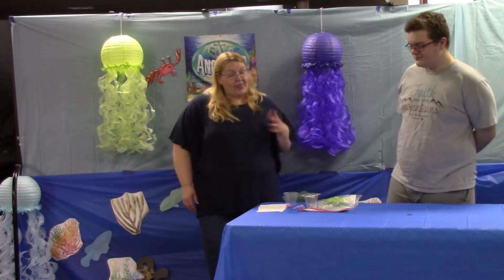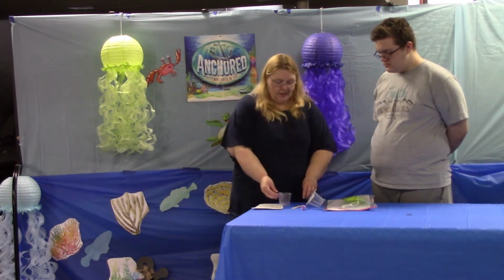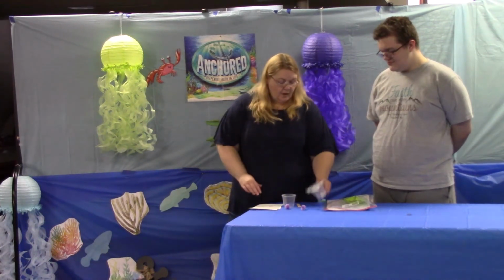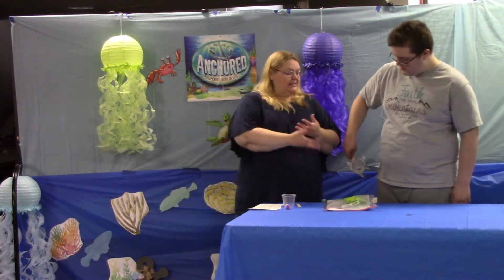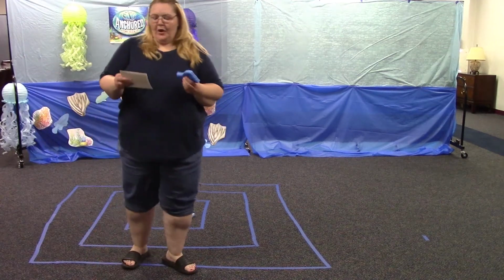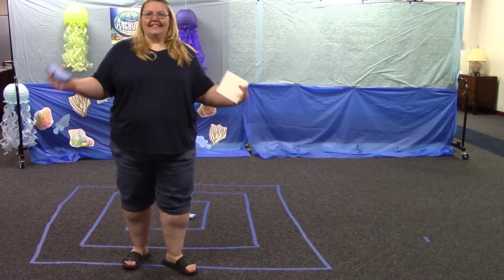VBS Day 3 Daniel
Welcome to Virtual VBS Day 3:  Our craft to day is a Shark craft.
Bible story is of Daniel and the lions
Game: is Sponge Darts enjoy with family or friends
Prayer:
music is playlist: O the Deep, Deep Love of Jesus.
Thank you for attending our Virtual VBS and God Bless you.